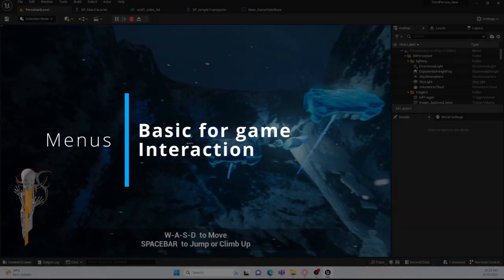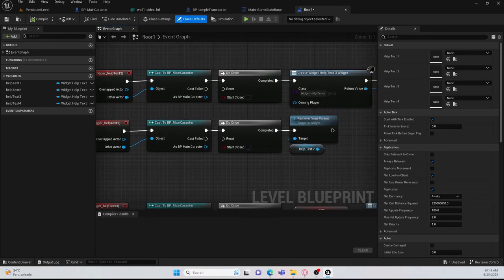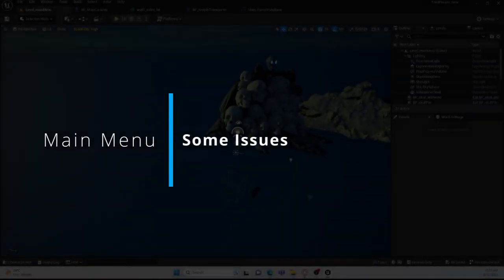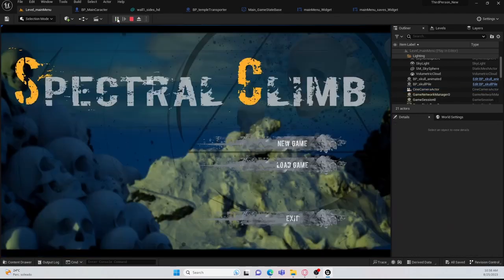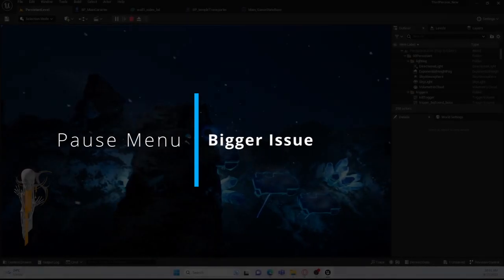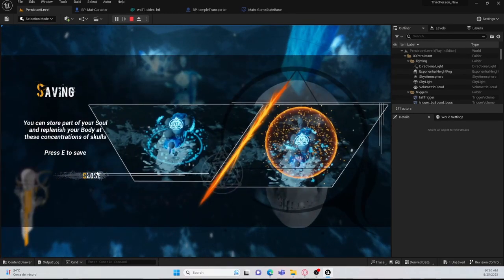My first Game - Menus - DevLog #6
My artstation